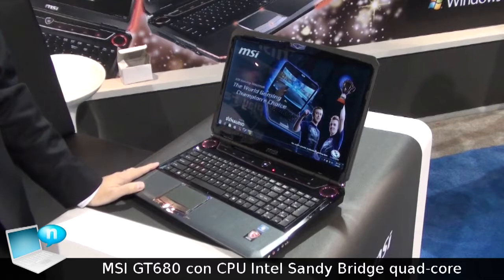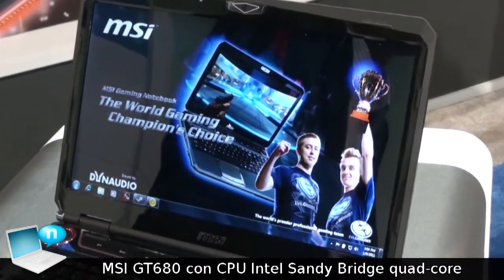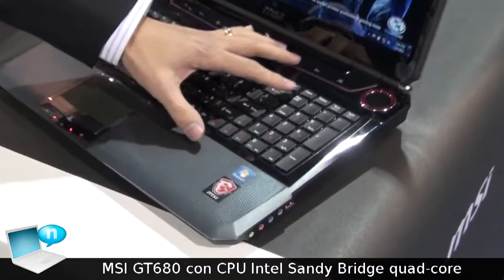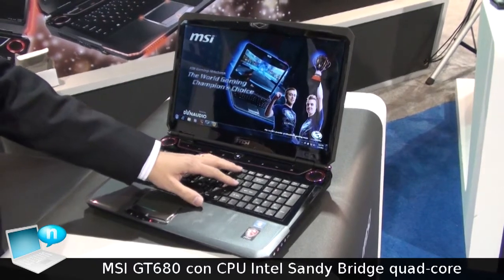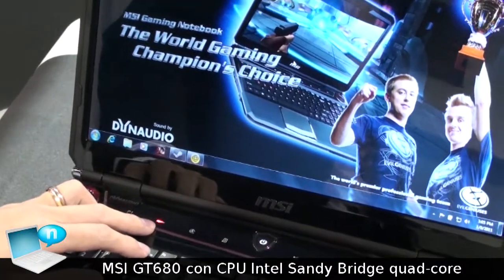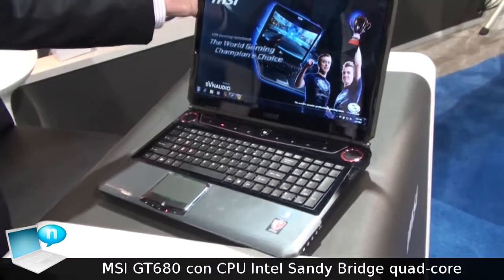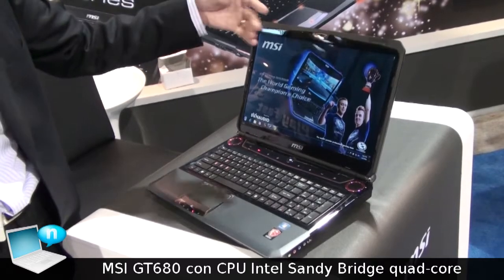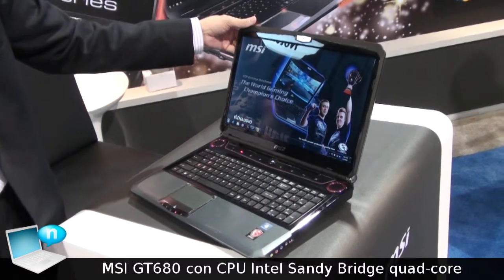MSI GT680 con processori Intel Sandy Bridge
Presentazione del notebook da gioco MSI GT680 al CES 2011, versione aggiornata della gamestation GT660 con l'aggiunta di processori Intel Sandy Bridge e scheda video Nvidia GeForce GTX 460M.